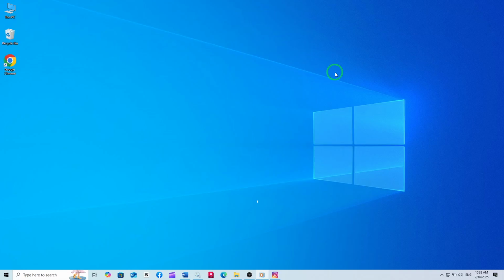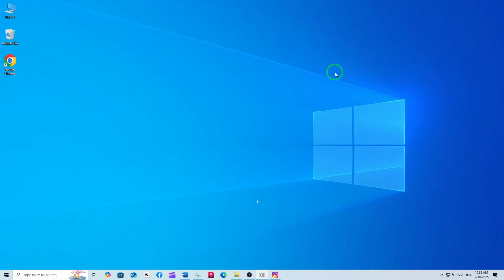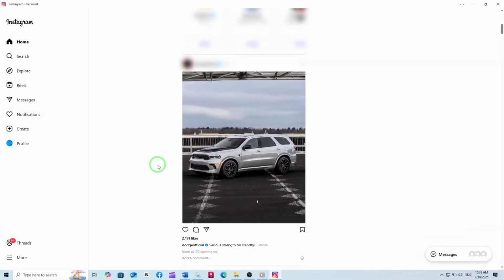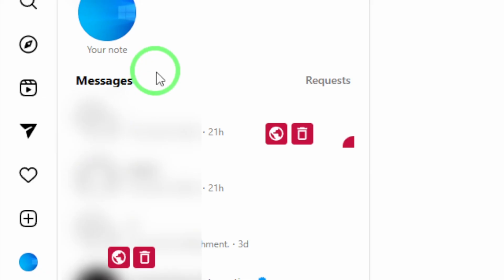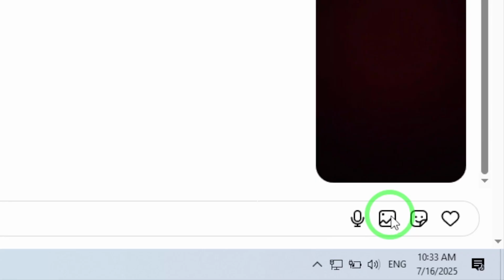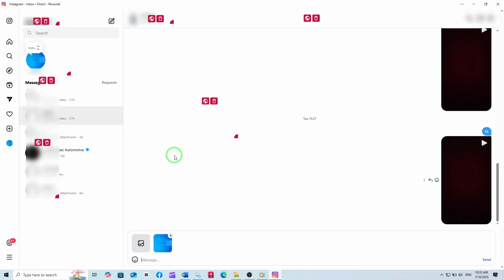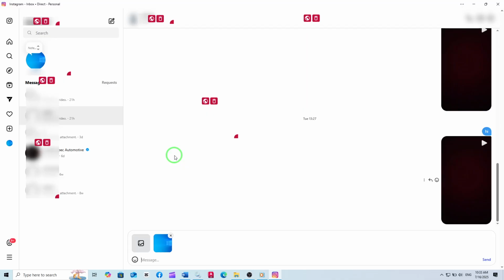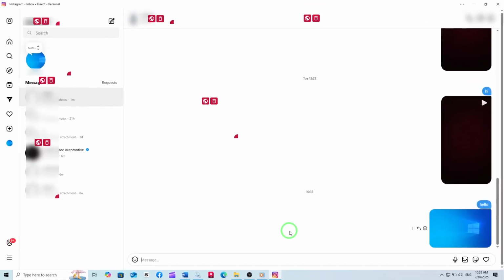How To Send Photo To Chat With Text On Instagram App On PC (New Update)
Learn how to send a photo with a text message in an Instagram chat using the latest PC app update. This quick tutorial will guide you step by step so you can easily share images and add your own comments in any conversation.

1. Open Instagram app

2. From the left side menu, click on Messages icon

3. Find the chat you want, click on the photo icon at the message bar

4. Choose the photo, click Open

5. Write your comment, click Send-

Chapters:
00:00 Intro
00:12 Soultion
01:05 Outro